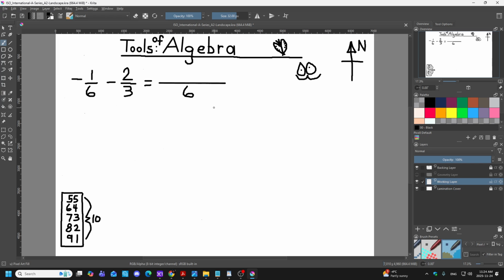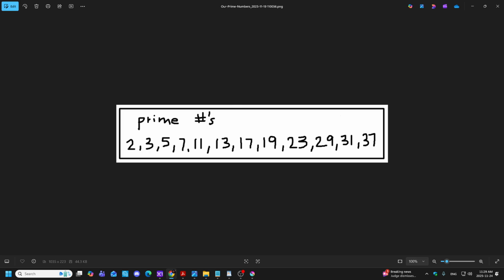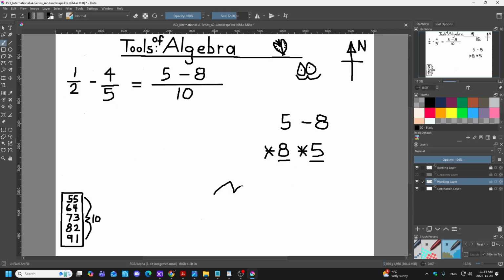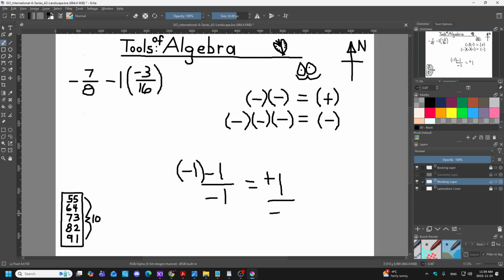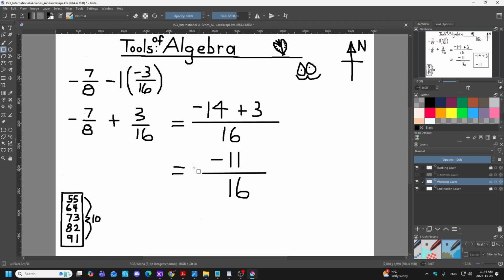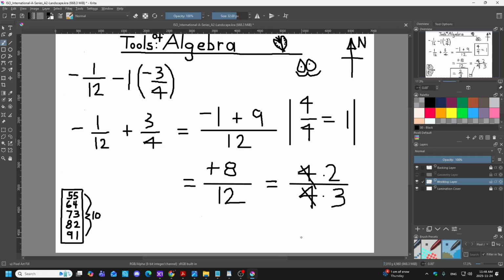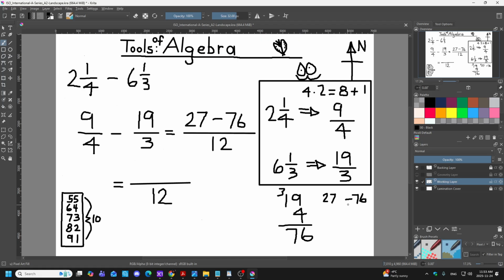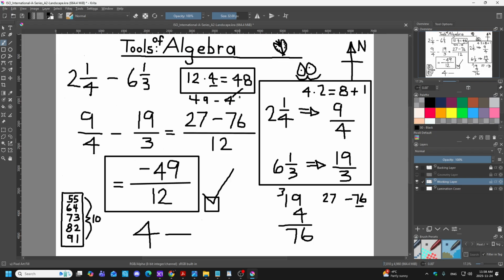Prerequisite Skills: Integers - Integer Fractions (Voice) | Unit A : Section 1-2 | PTV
Title: "🚨 Prerequisite Skills: Integers - Integer Fractions (No Sound) | Unit A : Section 1-2 | PTV

Link: obryant.us